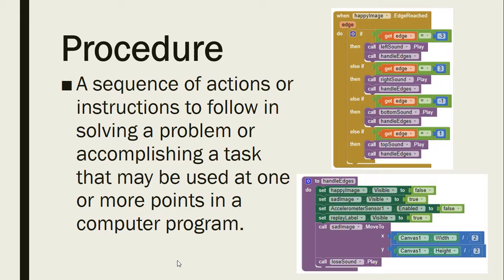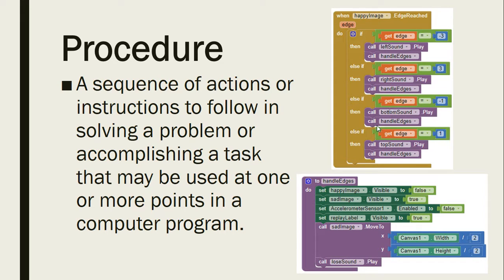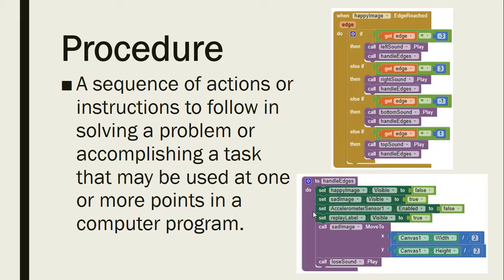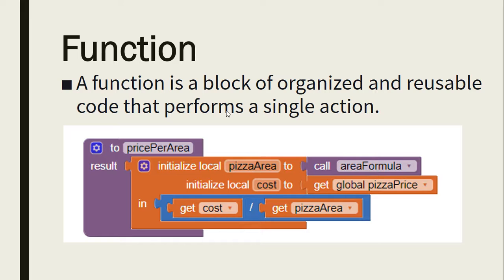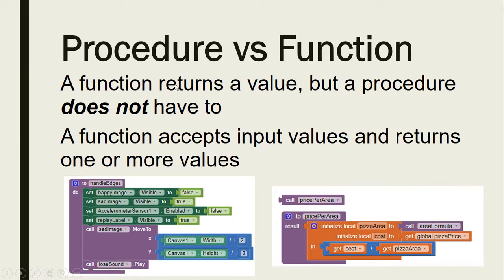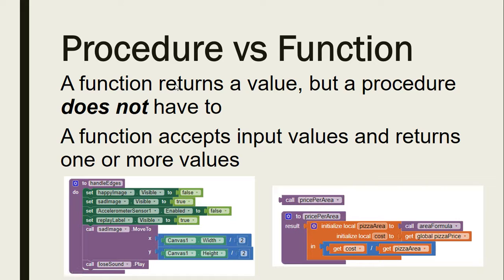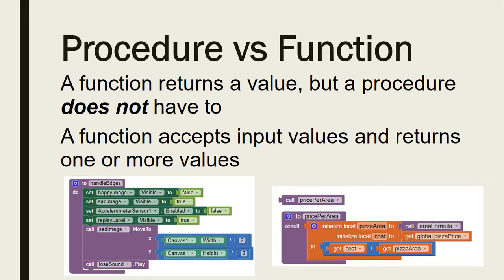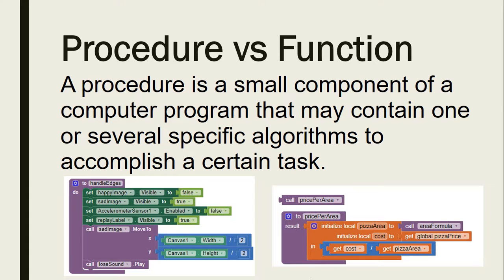Vocabulary: Procedure vs Function